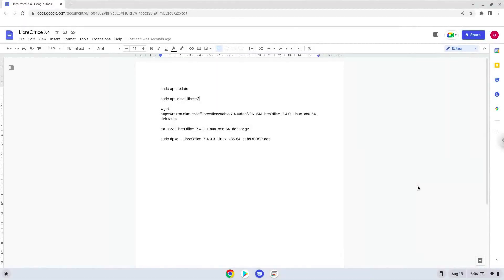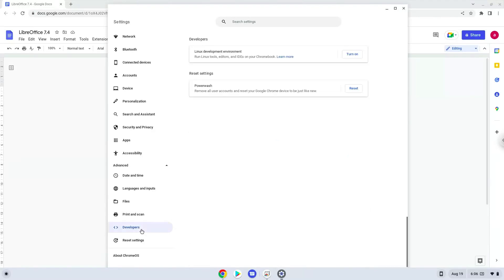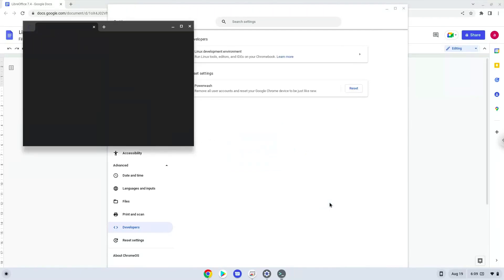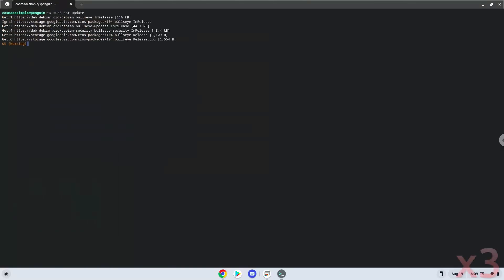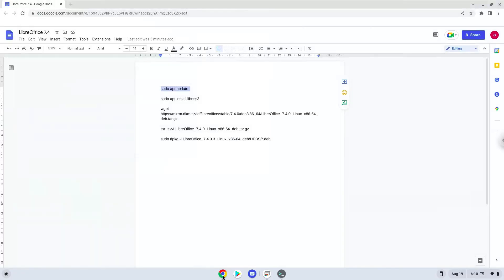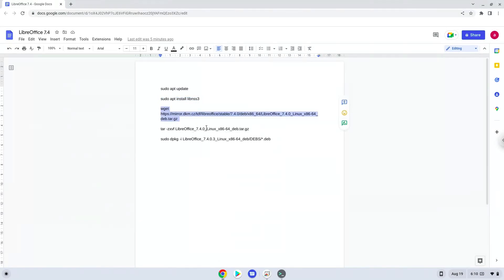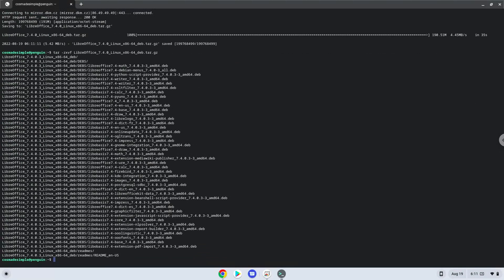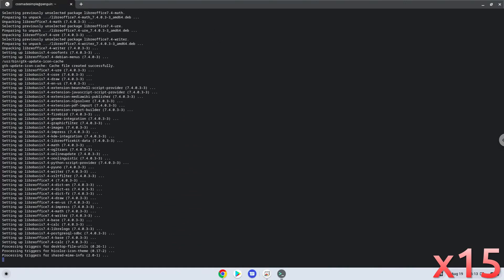How to install LibreOffice 7.4 on a Chromebook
In this video, we are looking at how to install LibreOffice 7.4 on a Chromebook.